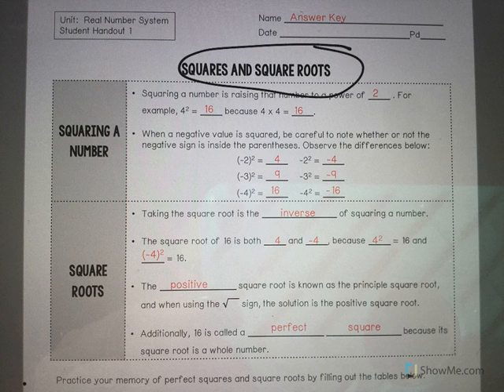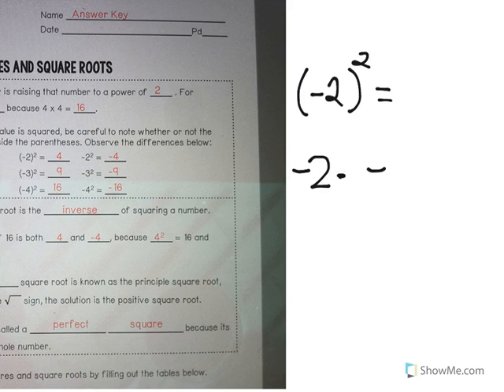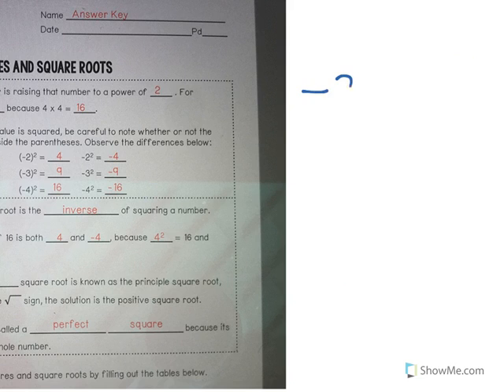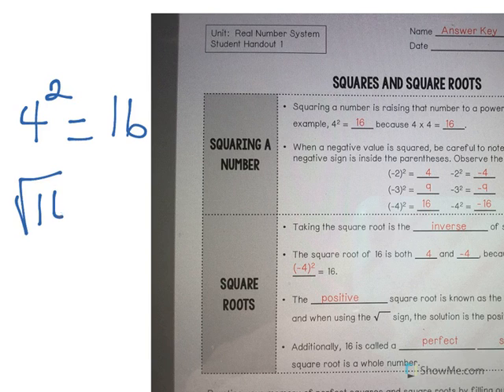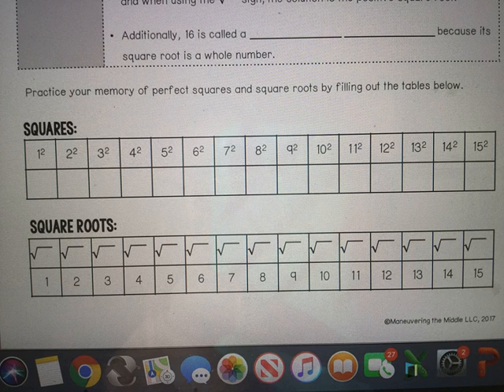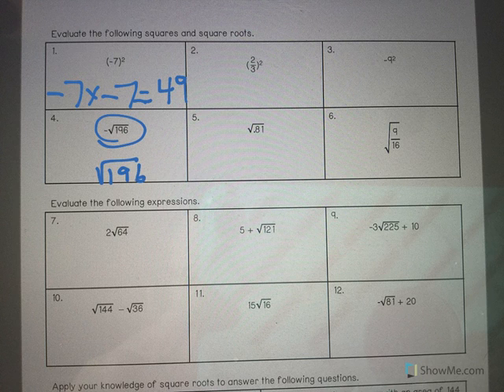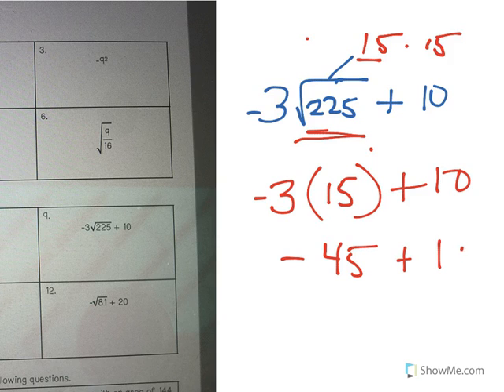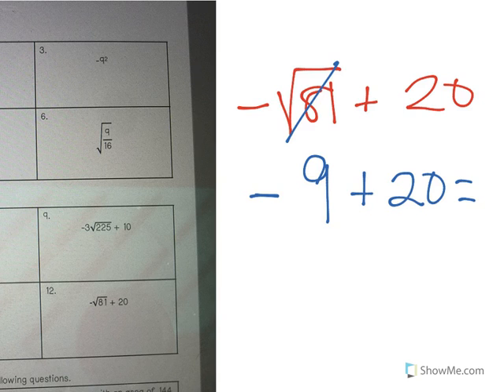May 4th 7th Grade Math